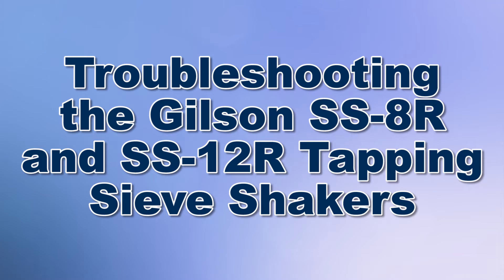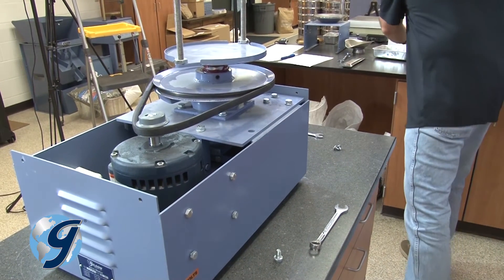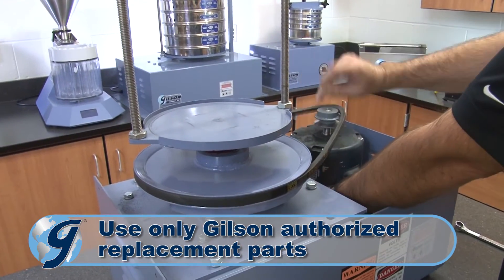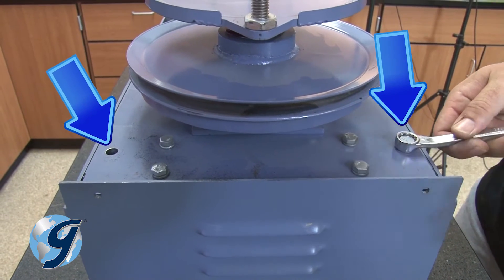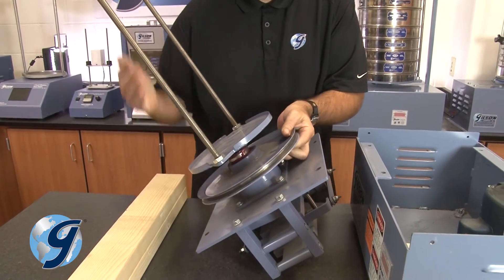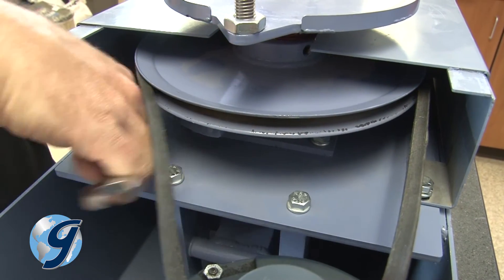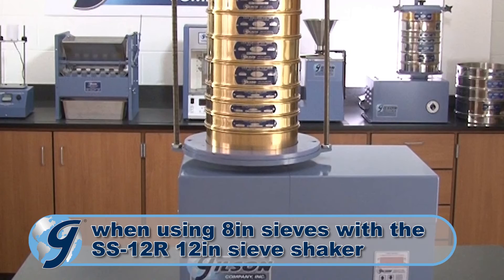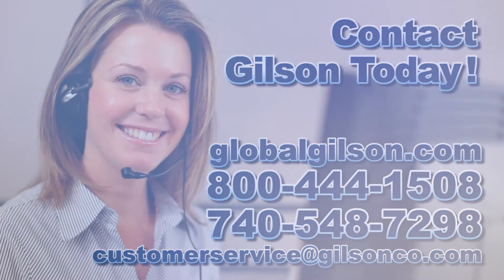Gilson Tapping Sieve Shakers: Troubleshooting (SS-8R, SS-12R)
Learn how to troubleshoot the Gilson Tapping Sieve Shakers.

The sieving action of Gilson SS-8R and SS-12R Tapping Sieve Shakers delivers sharp, repeatable separations quickly over a broad range of particle sizes and material types.  The exclusive Gilson circular rotation is superior to inefficient back-and-forth actions that create dead spots and prevent complete separation. Particles roll in all directions while up-taps reorient and redistribute particles to present new orientations to sieve surfaces. Down-taps help near-size particles clear the mesh openings. This vertical two-way tapping operates at 48 taps per minute. These high-capacity shakers can hold as many as twenty sieves, depending on model and sieve frame dimensions. Both models feature a counter-balanced mechanism design for stable operation, along with our exclusive EZ Clamp system to secure sieve stacks for testing. The EZ Clamp knobs with integral sieve cover slide freely up and down the clamp rods with the push of a button and secure with just a twist. The assembly stays in place for fast and easy change-out of sieve stacks. The precision digital controller features push-button start and automatically resets to programmed test time for exact repeatability Tapping Sieve Shakers are powered by a 1/3hp heavy duty motor and housings are rugged painted steel.

Gilson Co. has taken reasonable efforts in assuring this material is accurate as of the date of production, and assumes no responsibilities or liabilities for any direct or indirect claims whatsoever, and offers no warranties related in the information provided.

Please contact Gilson’s Technical Support Team with any questions.